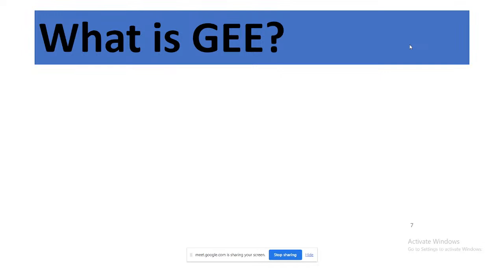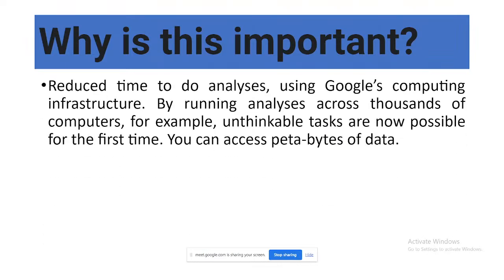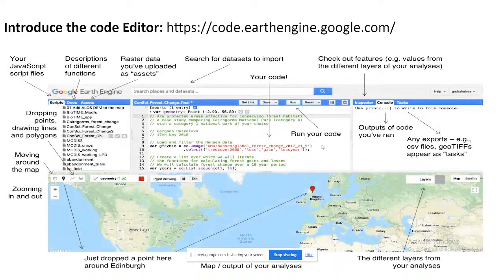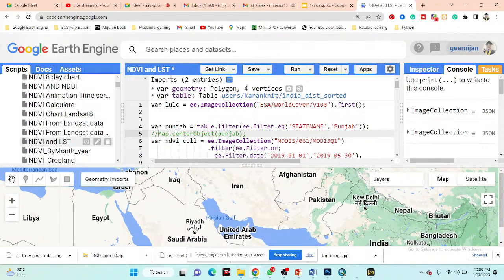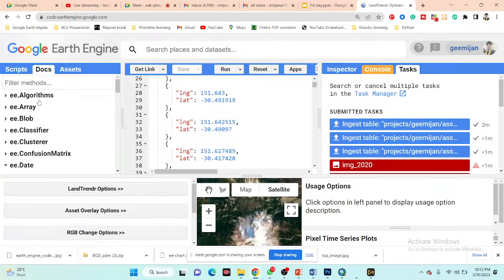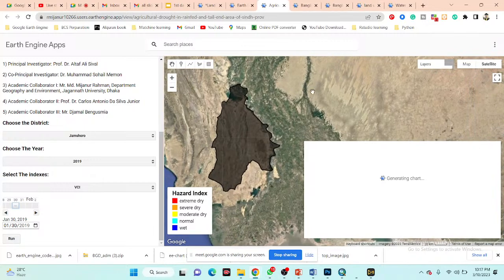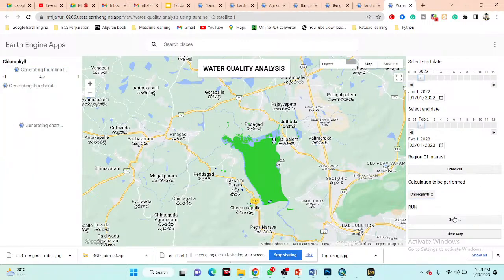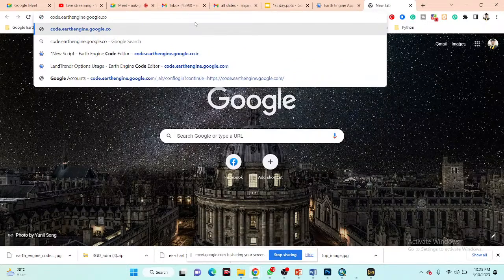🛑7 days of Complete Google Earth Engine for Remote Sensing & GIS Analysis for Beginners to Advanced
Admission Last Date: 5th April 2023

Course Content:

1. Google Earth Engine: Introduction

2. JavaScript programming language A to Z

3. Google Earth Engine 2: Filtering and Displaying Data

4. Google Earth Engine 3: Importing Raster and Vector Data

5. Google Earth Engine 4: Calculating with Images

6. Calculating NDVI, NDWI, and all indices.

7. Google Earth Engine 5: Introduction to Image Classification

8. Google Earth Engine 6: Landover classification Map

9. GEE 6: Exporting Raster and Vector Data

10. How to make a time-series chart for NDVI, NDWI, and other Indices?

11. Spectral indices and develop the skills for calculating any index (NDVI, NDWI, NDSI, MNDWI, MSAVI)

12. How to remove CLOUD Mask from satellite Images

13. Visualization (DEM) of Hill shade and Slope Map in GEE using NASA SRTM

14. GEE: How to make an NDVI chart over a period of time

15. Air Quality Monitoring: Nitrogen Dioxide (moll/m^2) density using GEE JavaScript API

16. Air Quality Monitoring: Sulphur Dioxide (moll/m^2) density using GEE JavaScript API

17. How to Download Air Quality parameters Time series data in CSV format using GEE

18. How to make Land Cover Classifications Charts in  GEE | LULC Map Chart

19. Land Surface temperature in GEE || Observe temporal patterns in LST using a time series Chart in GEE

20. How to Calculate Average, Maximum & Minimum NDVI in GEE

21.GEE: How to ADD A LEGEND, Title in your Map

22. Calculating LULC Map Area in GEE